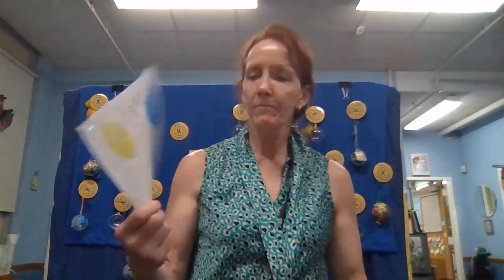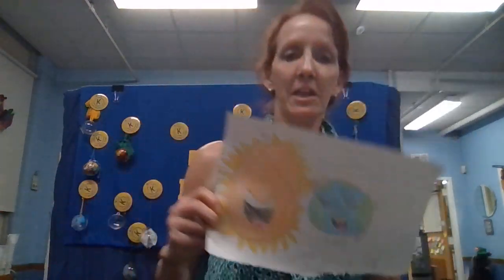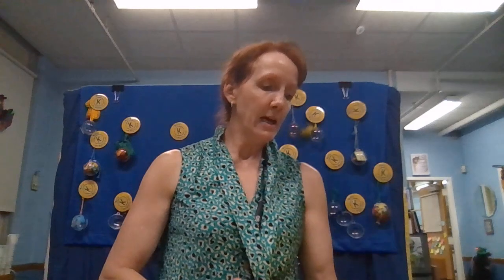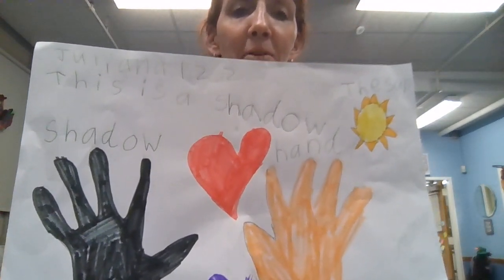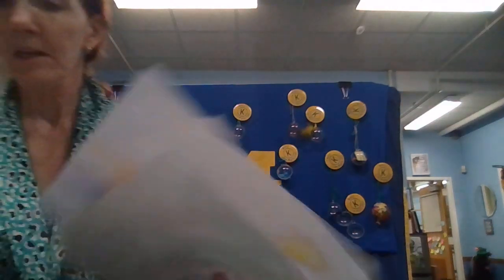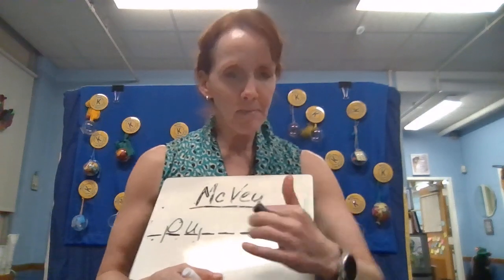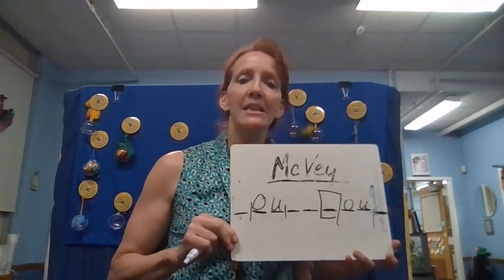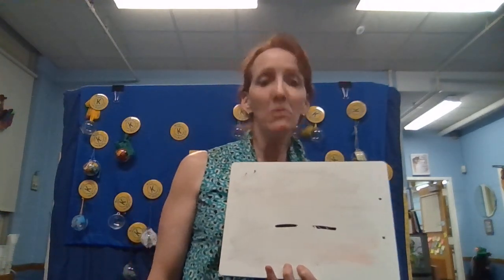January 31, 2024